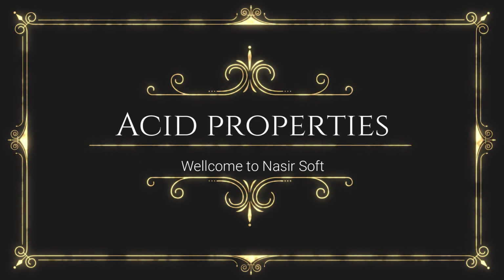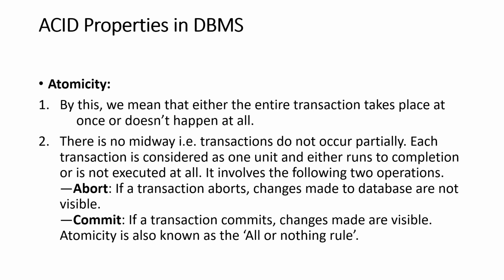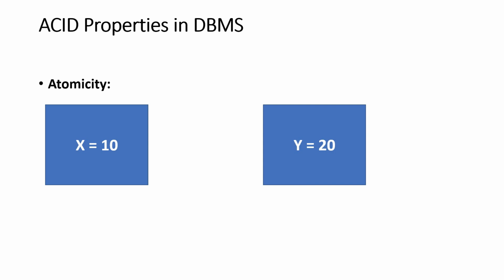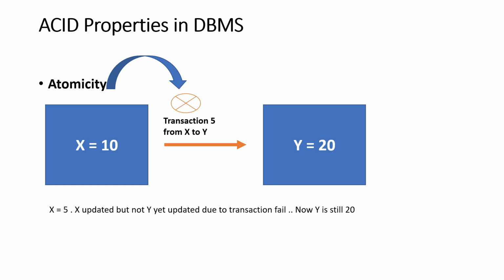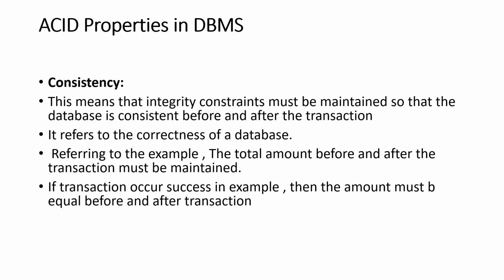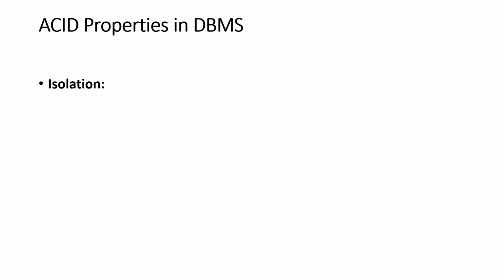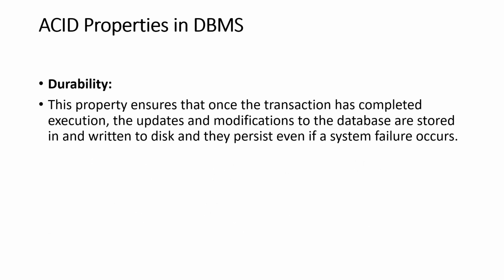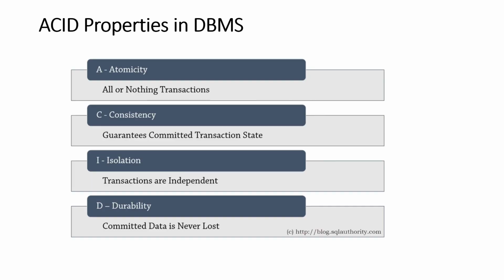25 - ACID Properties in DBMS (PHP , MySql Interview Question)